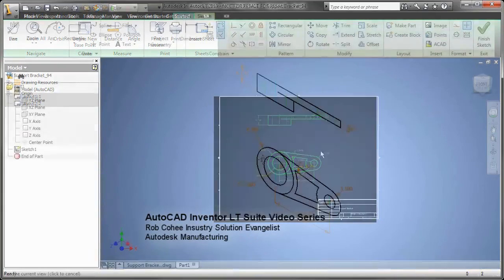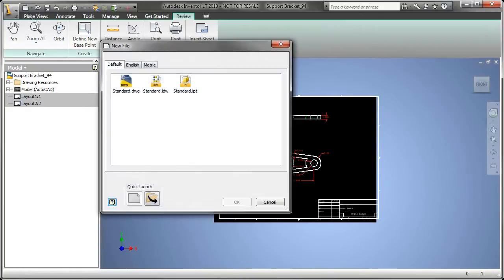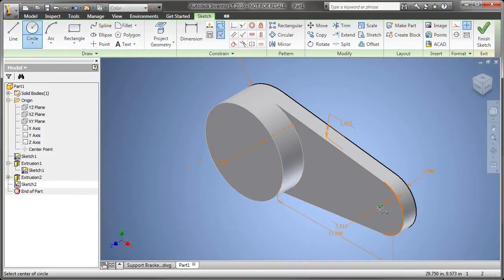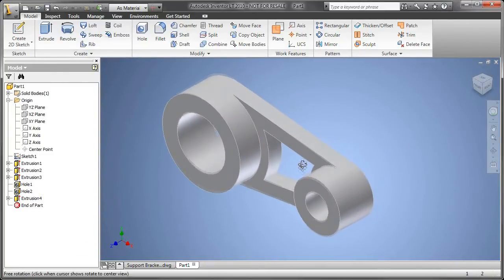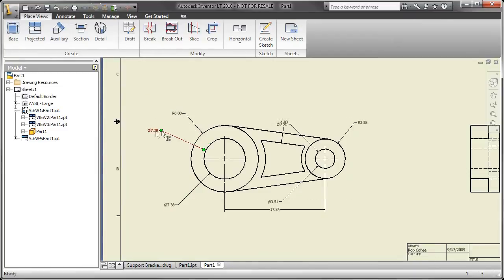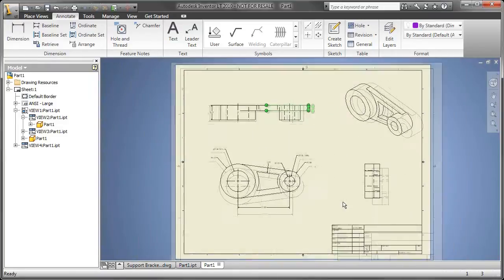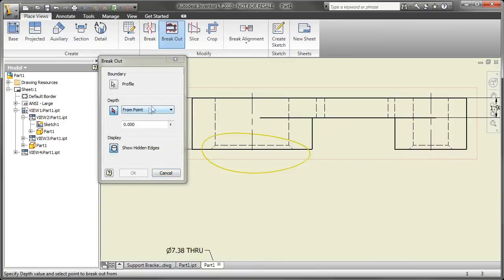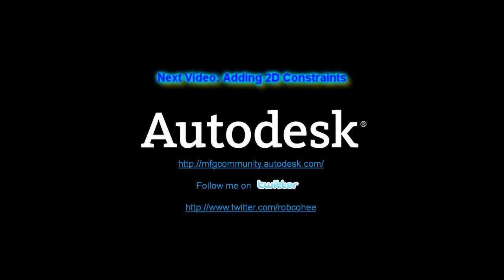Part 1: AutoCAD Inventor LT Suite - Increase Your 2D Drafting Productivity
In part one of this nine part AutoCAD Inventor LT Suite Video series, Rob Cohee, Industry Solution Evangelist for Autodesk Manufacturing introduces how AutoCAD LT users can increase their 2D Drafting productivity by re-using existing 2D designs to convert files to 3D. From the new 3D Digital Prototype, users are then able to document the 2D views of the model in native DWG.